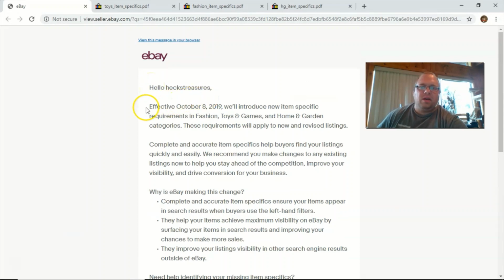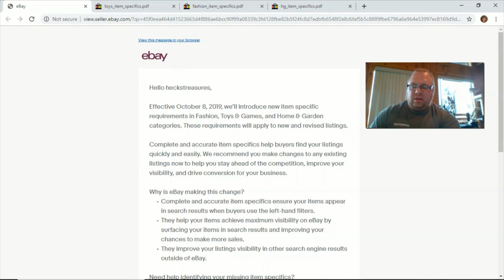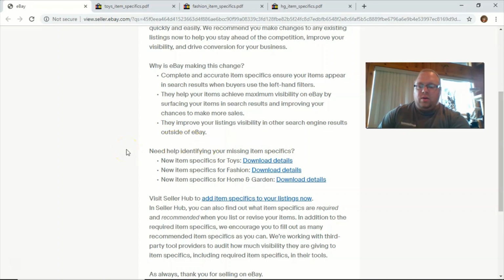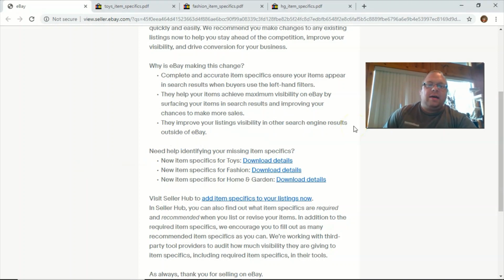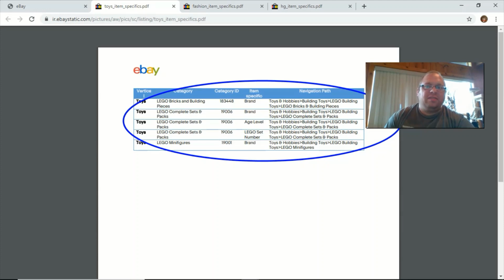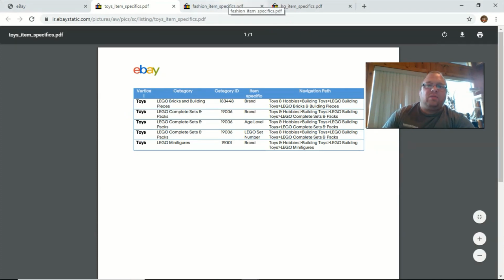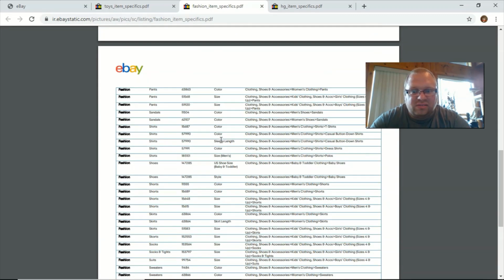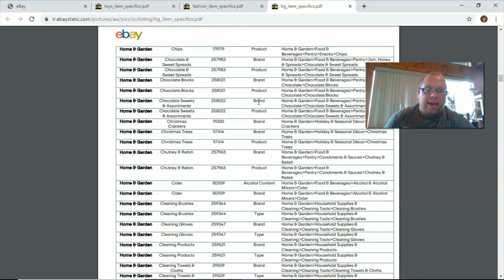eBay REQUIRED Item Specifics Update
Starting October 8th, eBay will be rolling out new REQUIRED item specifics in certain categories.